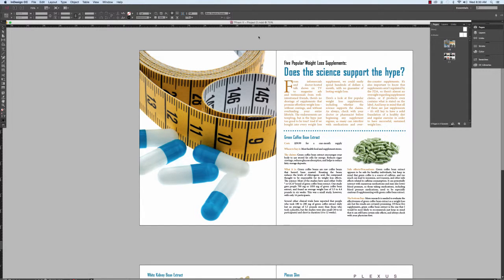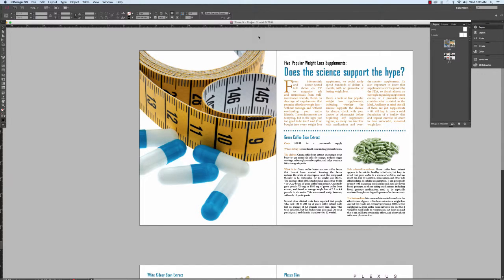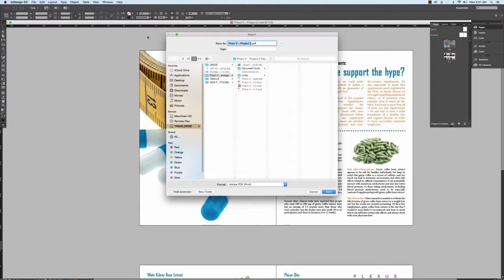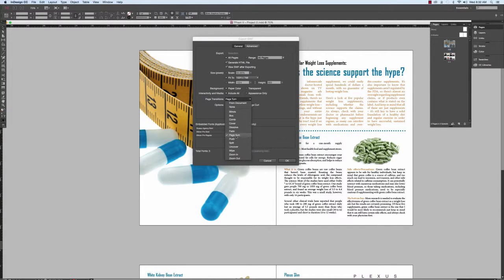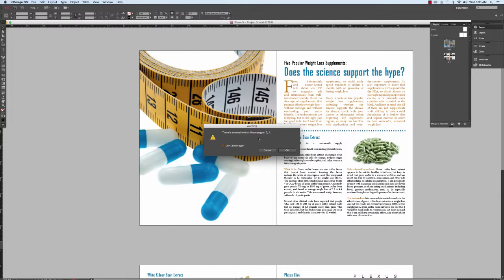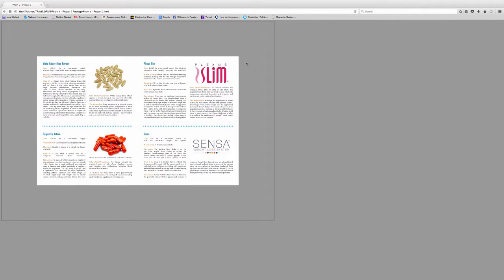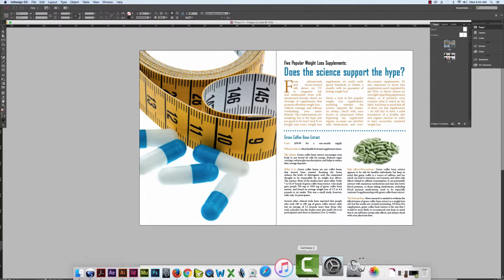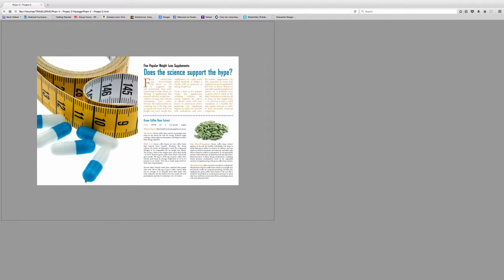Saving an SWF